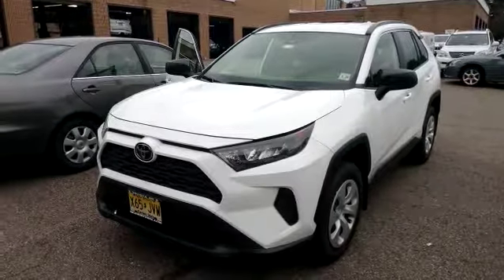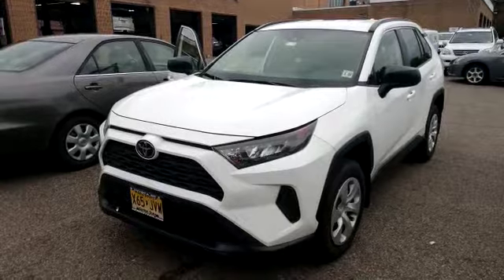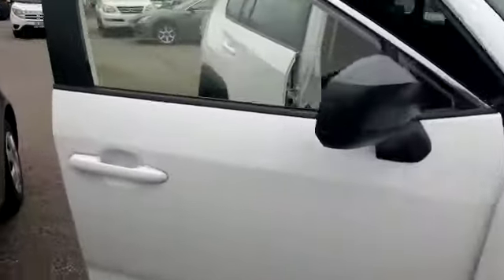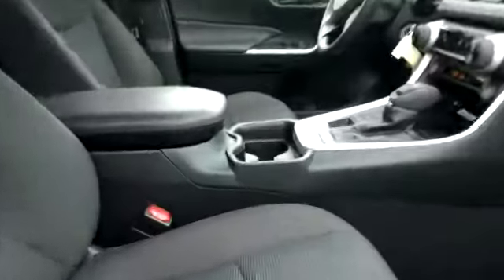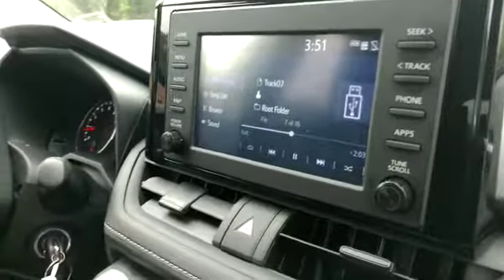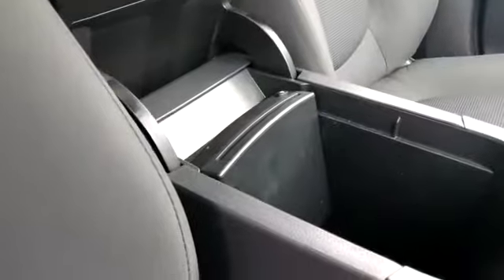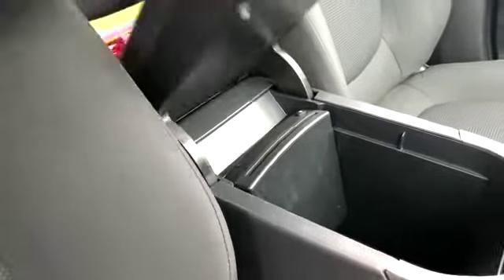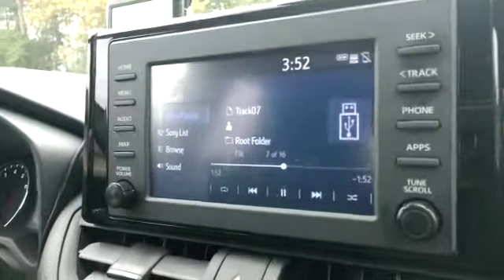2019 Toyota Rav4 CD Player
We installed a cd player into this toyota rav4.